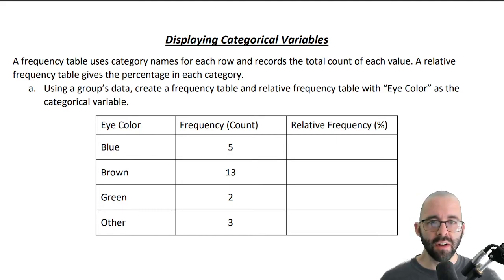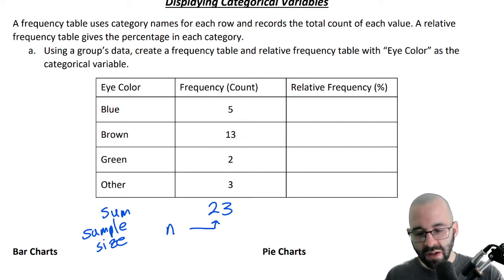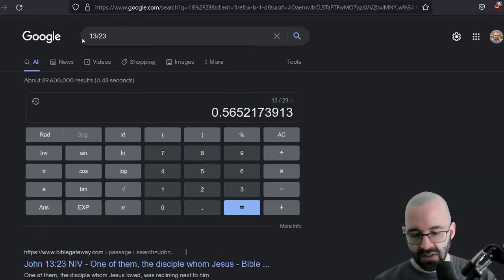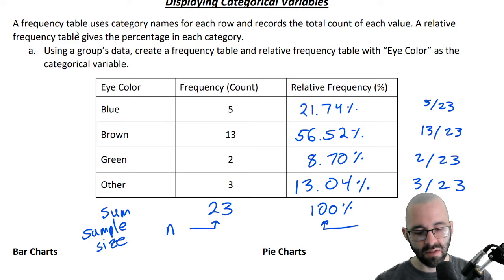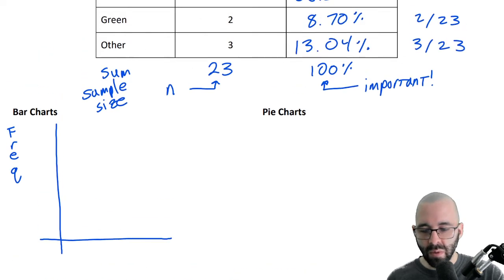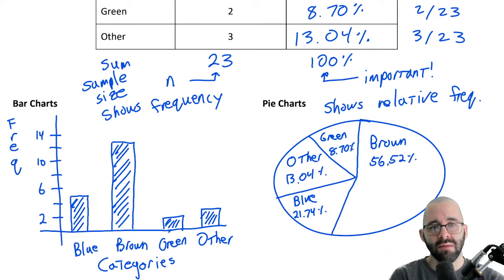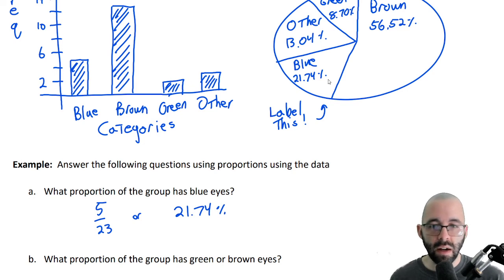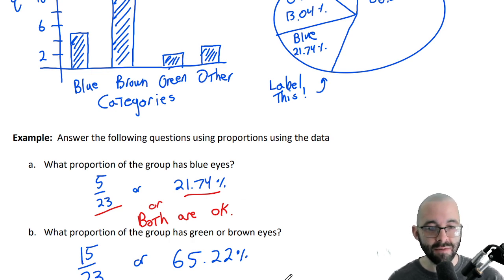3A Displaying Categorical Variables